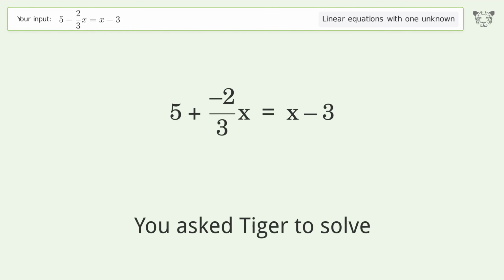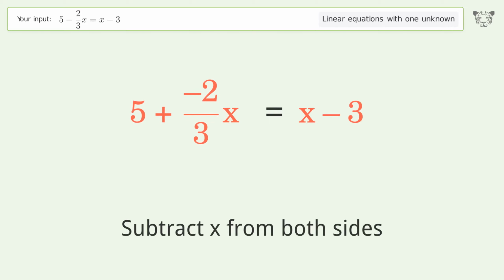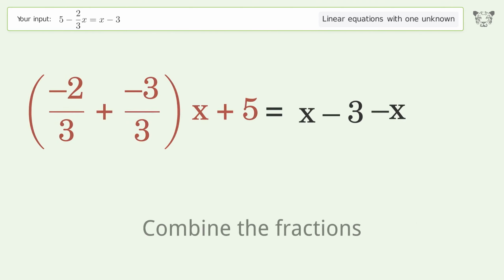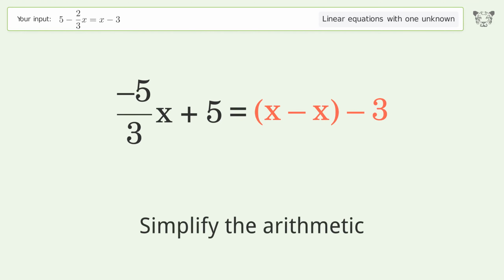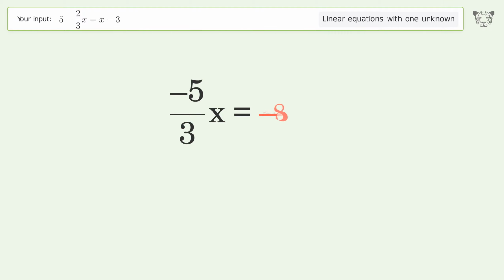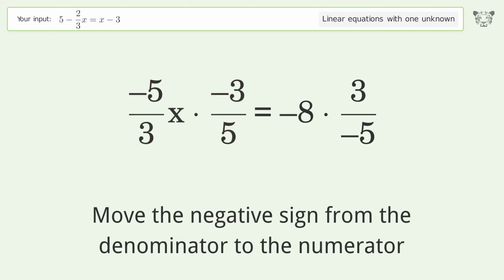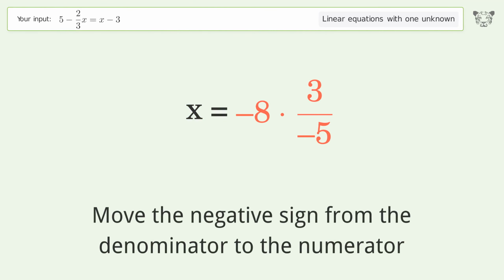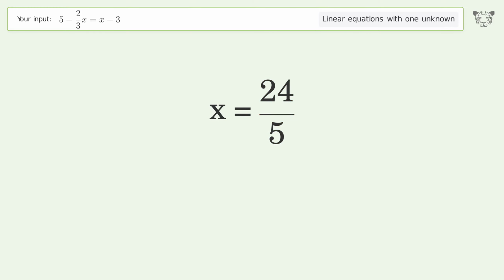Solve 5-2/3x=x-3: Linear Equation Video Solution | Tiger Algebra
Struggling with 5-2/3x=x-3? Watch our step-by-step video on Tiger Algebra to master this linear equation effortlessly.